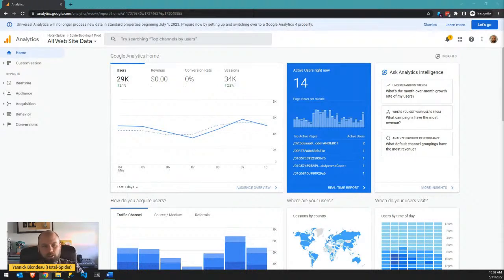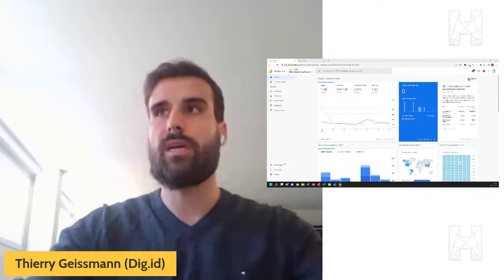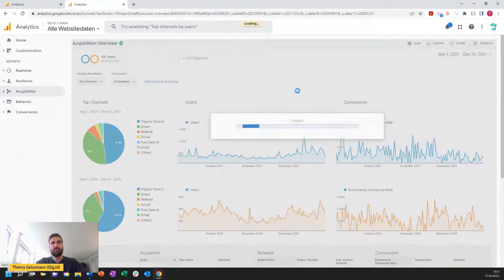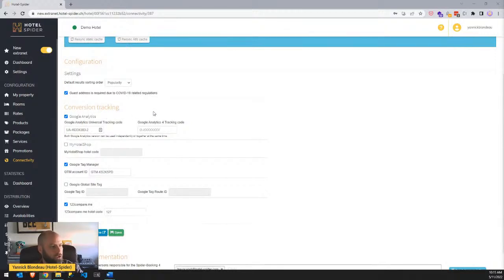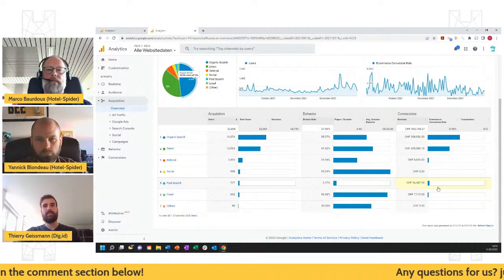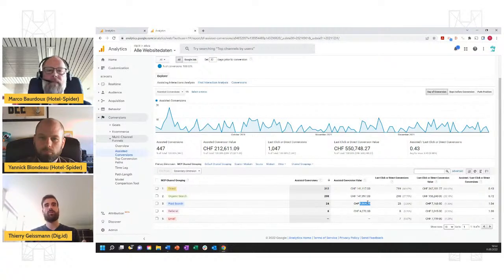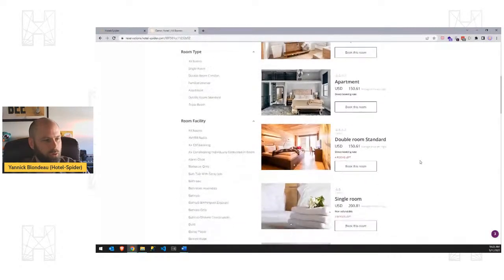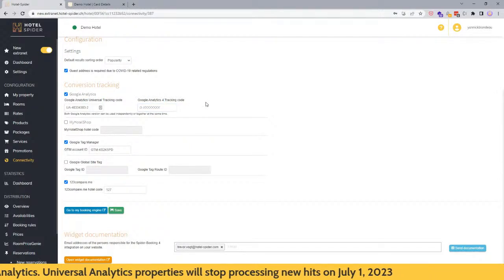Navigating Google Analytics, for Hotels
What can you learn from your website tracking data?
In our next live stream on the 11th of May at 10am CET we are welcoming Thierry Geissmann, from dig.id. He will discuss Google Analytics with Marco Baurdoux and Yannick Blondeau from Hotel-Spider.